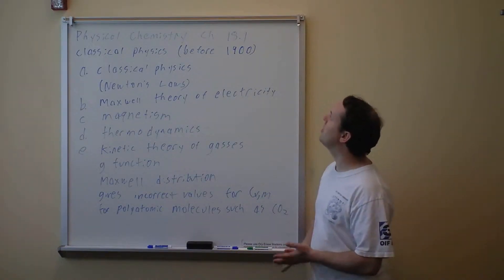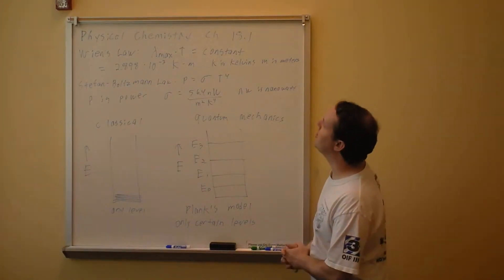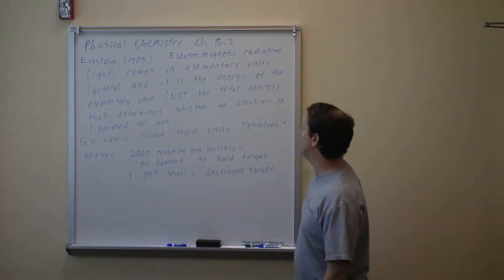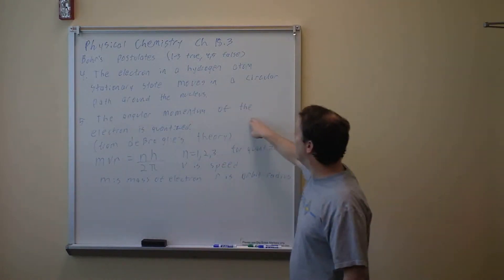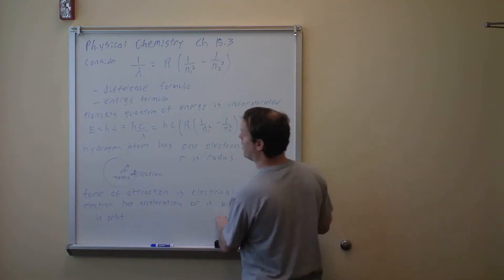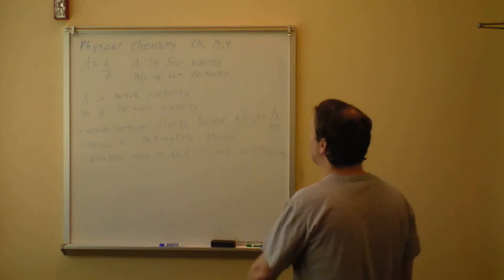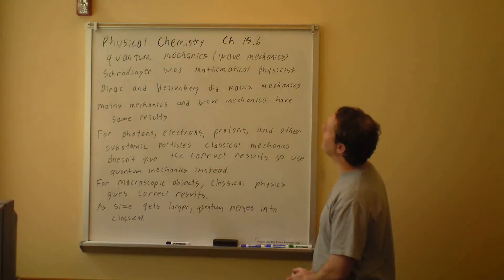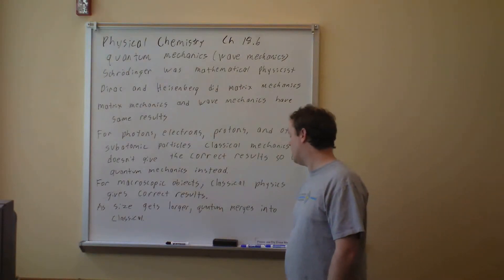Physical Chemistry chapter 18 sections 1 to 8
This covers the failures of classical physics and the discovery of quantum physics.  Ch 18.2 starts at 10:26.  Ch 18.3 starts at 30:50.  Ch 18.4 starts at 36:48.  Ch 18.5 starts at 41:22.  Ch 18.6 starts at 53:03.  Ch 18.7 starts at 1:05:47.  I've finished my first remake of this video and it's at: